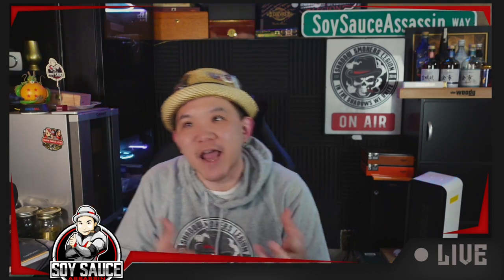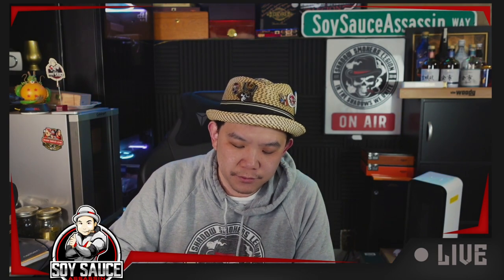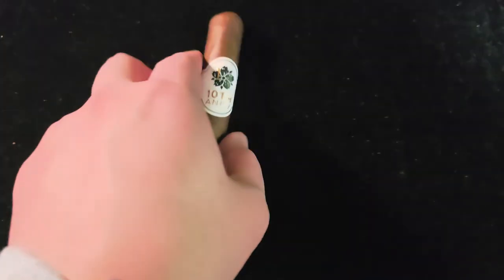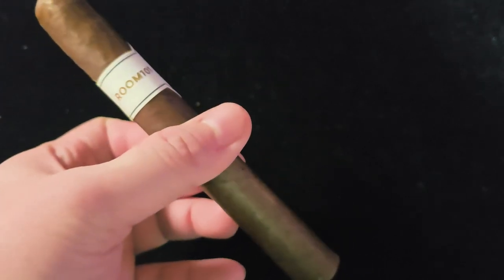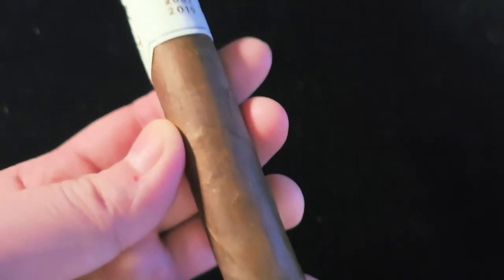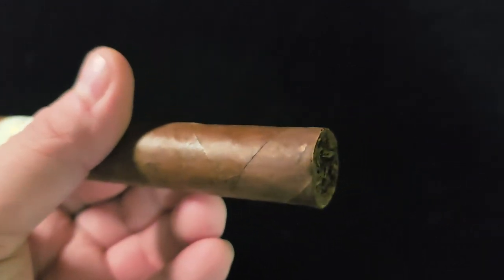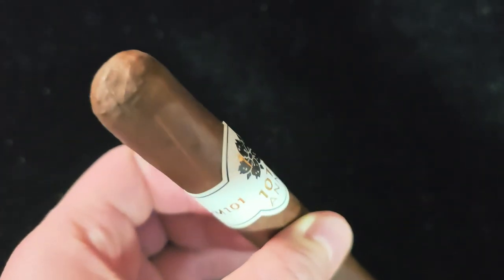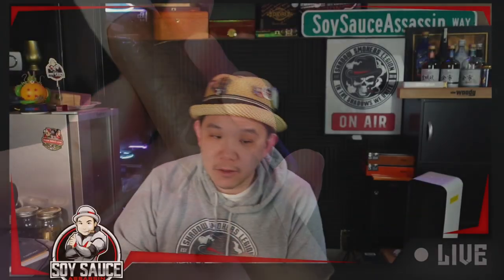Room 101 10th Anniversary Toro